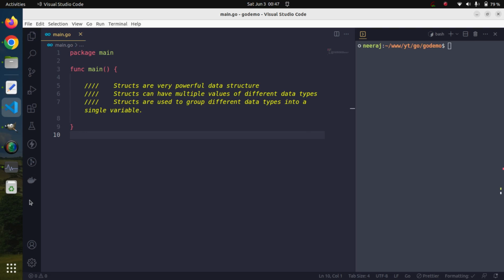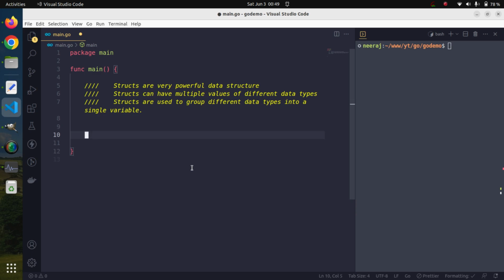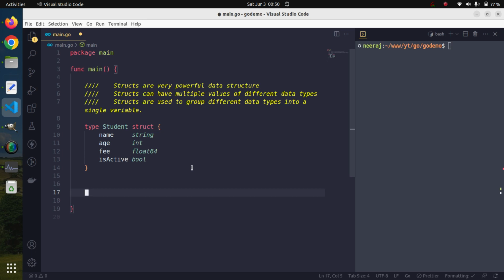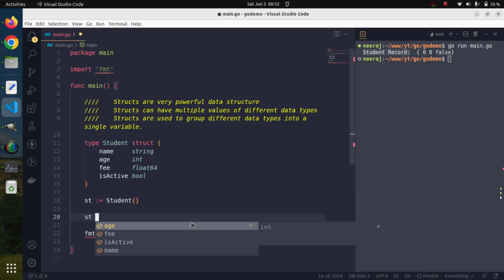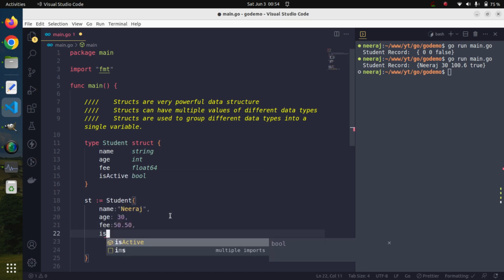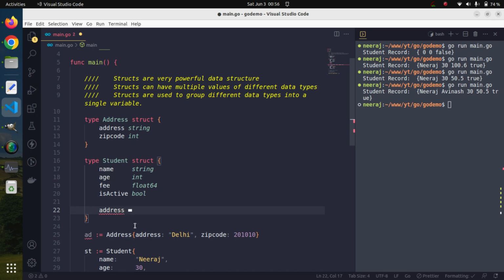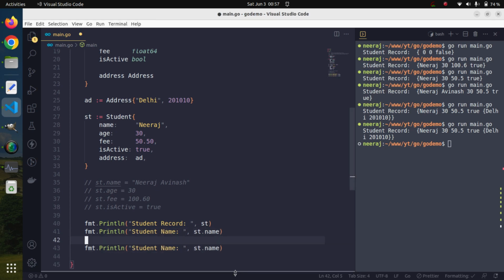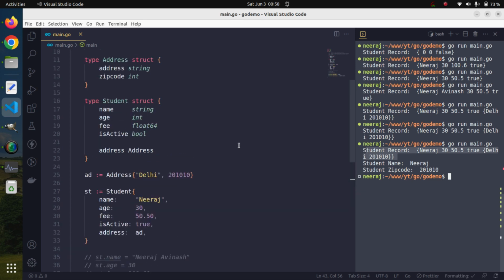Golang Tutorial - Struct in Go | Grow Your Skill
Golang Tutorial - Struct in Go
In this session we will understand Struct in Go. Struct is used to create a collection of fields of same or different datatype into a single variable.

golang
golang struct
golang tutorial
learn go